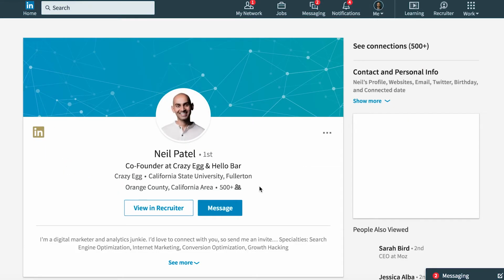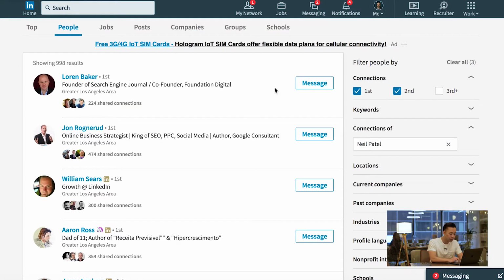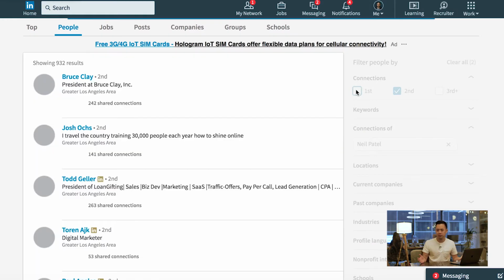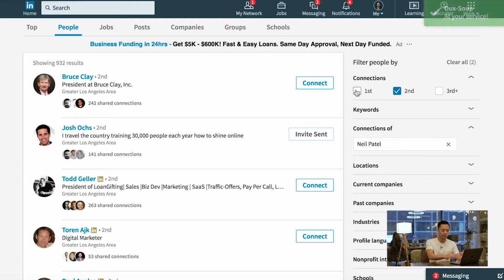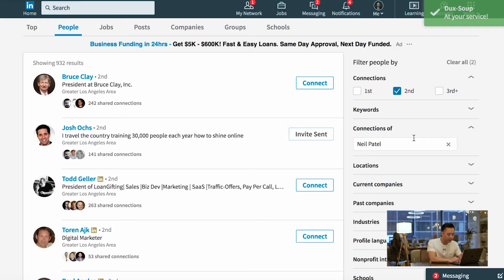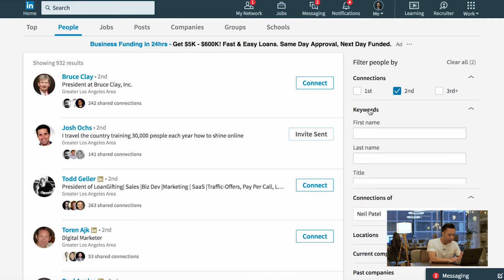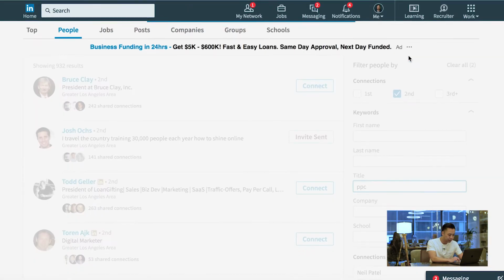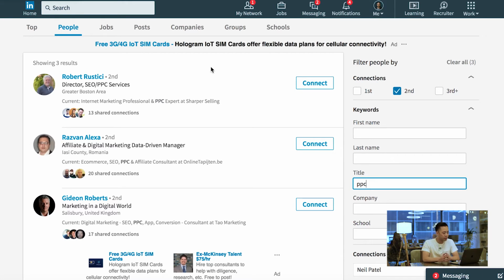How to use forced hiring to 10x your business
Are you hitting a roadblock finding great talent to join your team? In this video we show you how to maximize your hiring process through a process called forced hiring.

The forced hiring concept is explored in Mark Roberge's book: The Sales Acceleration Formula

Resources in this video:

00:19 - What is forced hiring?

00:49 - Sales Acceleration Formula

01:10 - Putting it in action - Case Study with Neil Patel's LinkedIn

02:40 - What message to send to your friend

For more marketing tips and business advice check out our podcast in iTunes and everywhere else